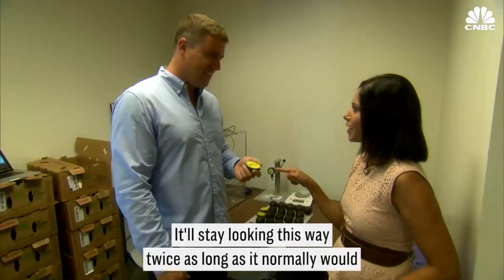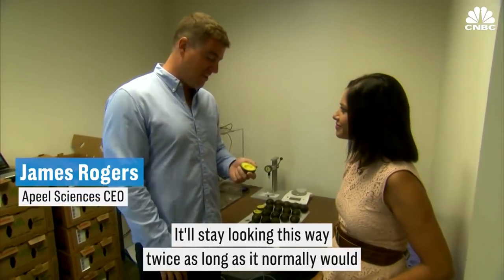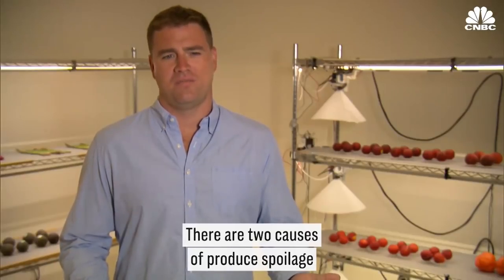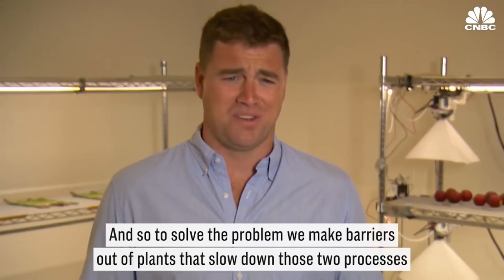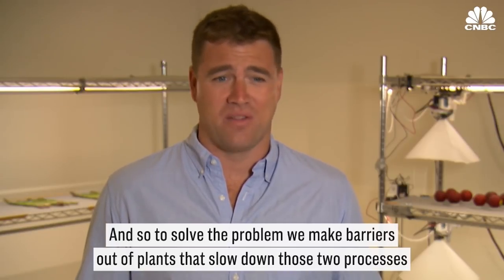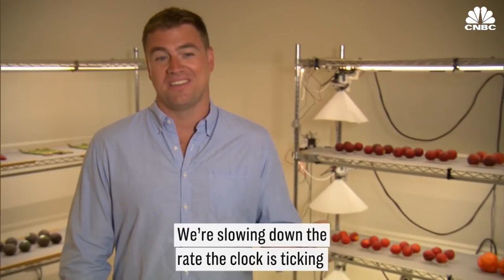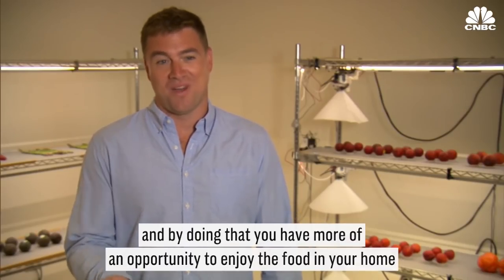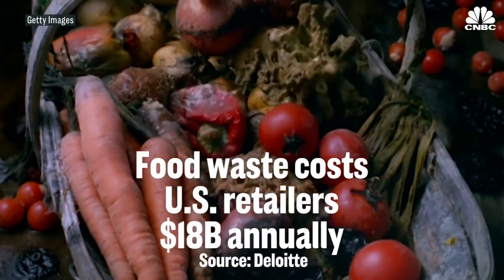This Bill Gates-Backed Start-Up Keeps Avocados Ripe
Apeel Sciences, whose VC backers include Andreessen Horowitz and Bill Gates, has patented an all-natural, virtually invisible coating that fortifies the peel of fruits and veggies to keep them fresher and can double their shelf life.

As a PhD candidate in materials science at UC Santa Barbara, James Rogers used to think a lot about food waste. But when he told his mom he wanted to apply his training in polymer physics to the produce industry, she dismissed the idea.

"She said, 'it sounds really nice, but you don't know anything about fruits and vegetables," says Rogers, laughing. He didn't listen to the warning, though.

Instead, Rogers founded Apeel Sciences, a 2018 CNBC Disruptor, backed by Andreessen Horowitz and Bill Gates, among others.

The premise of the company is simple: to reduce food waste by extending the shelf life of fruits and vegetables. But the science to do it is complex.

This Bill Gates-Backed Start-Up Keeps Avocados Ripe | CNBC